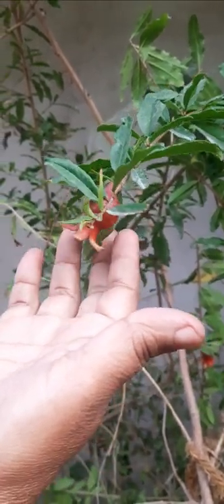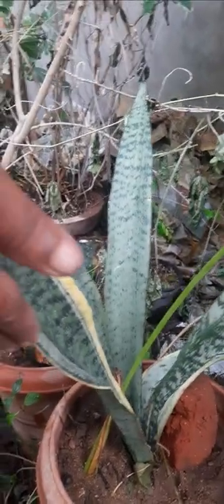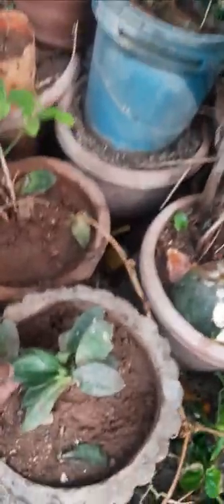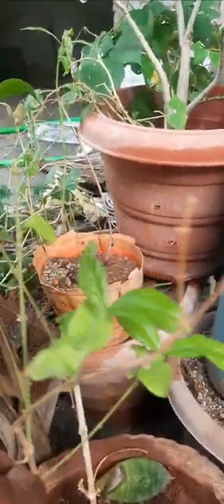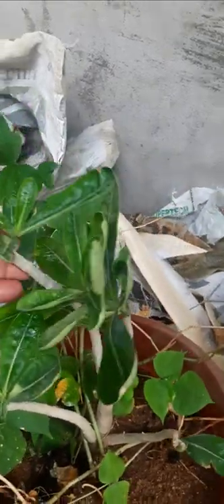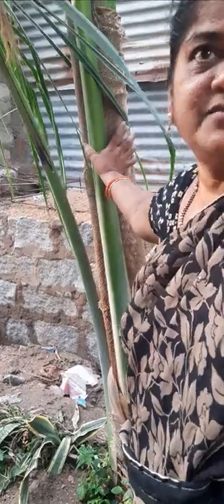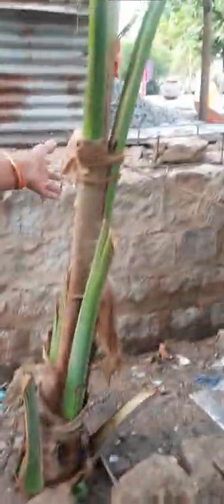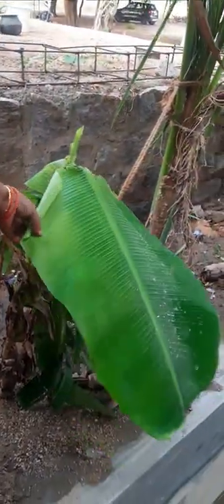Plants and its benefits